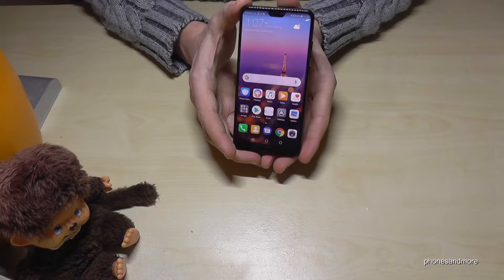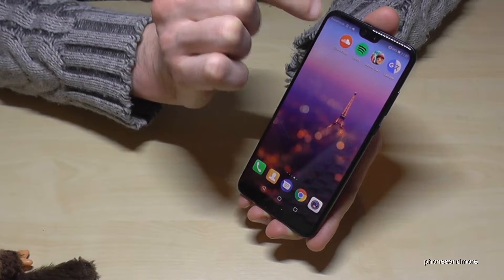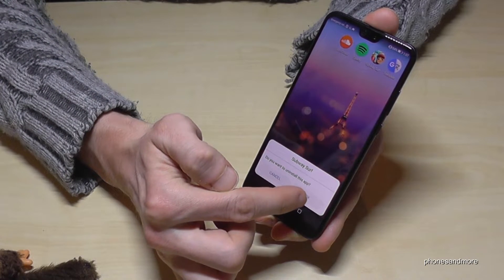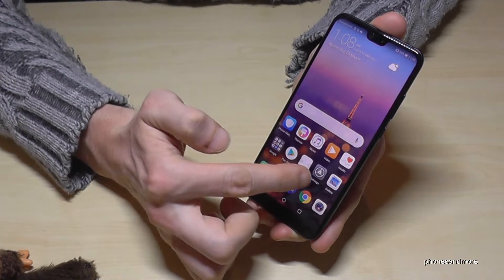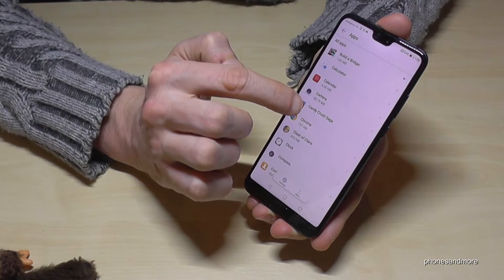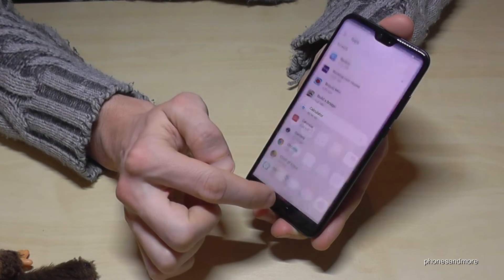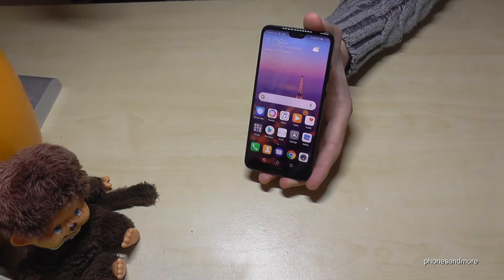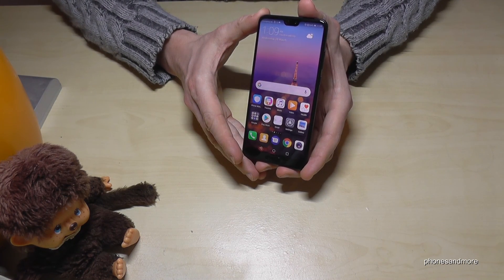Huawei P20 (Lite): How to delete/remove/uninstall an app? | works also with apps on P20 Pro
With this video, I will show you, how you can delete an app with the Huawei P20, P20 Lite and P20 Pro. I had worked with an Huawei P20 in that video.